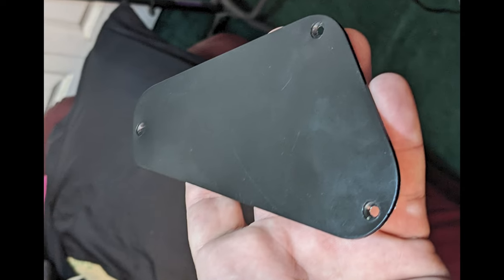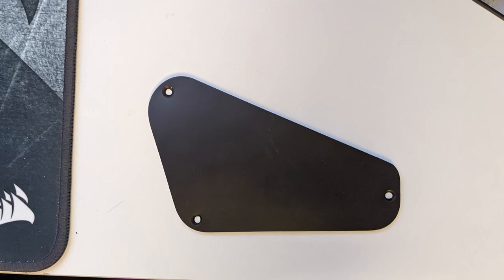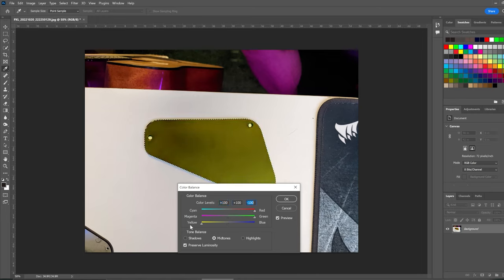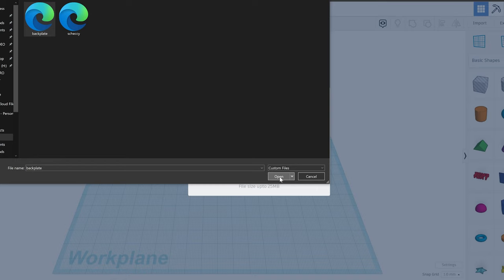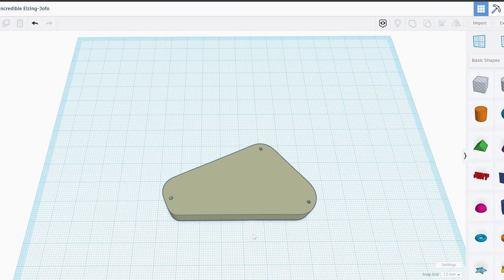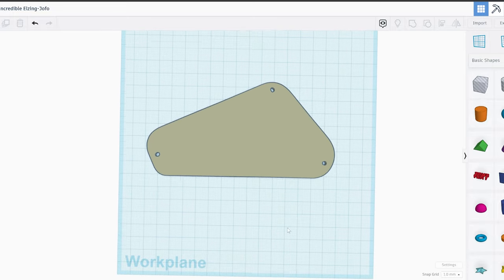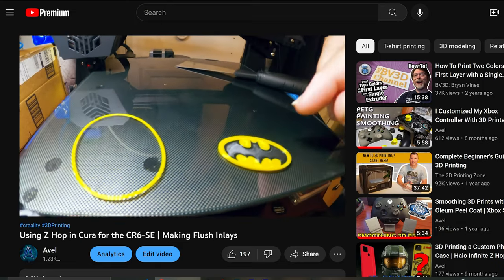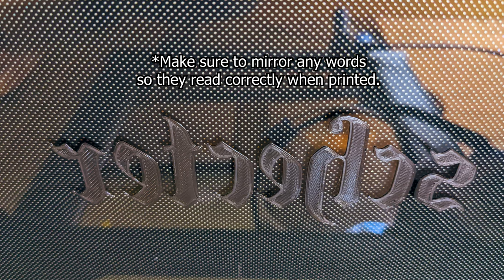Turning a Photo Into a 3D Model | Another Guitar Mod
Magnets used

◼◼ My stuff! ◼◼

◽FixDry Dual Filament Dryer
◽FixDry Knob Filament Dryer
◽Magnets used
◽SILICA GEL BEADS